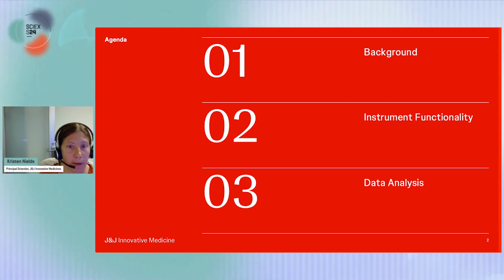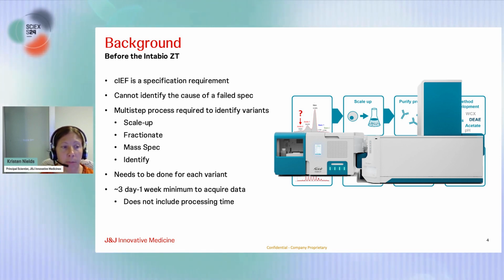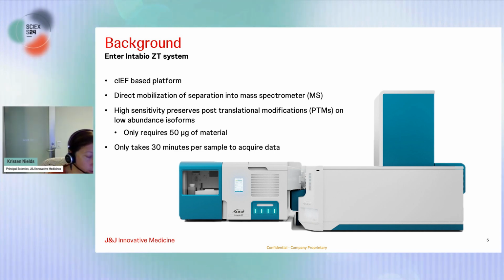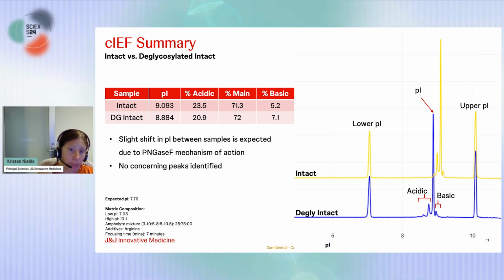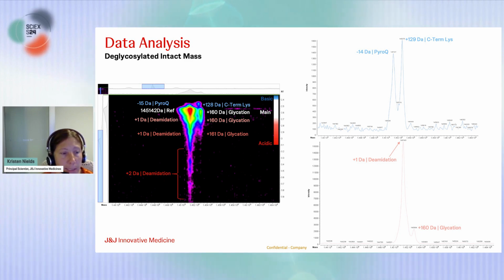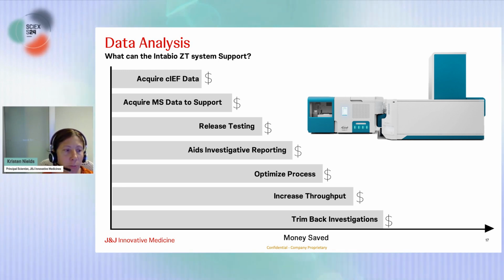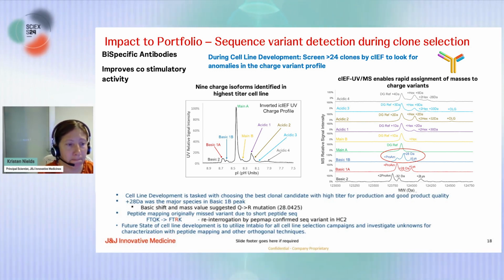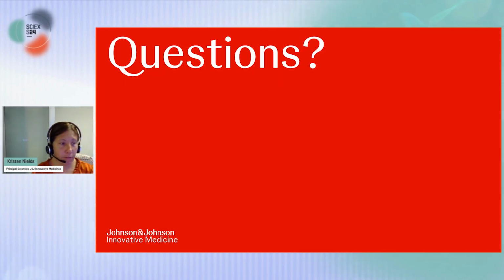Day 2: Reduce risk and accelerate cell line development with iCIEF-UV/MS technology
Reduce risk and accelerate cell line development with iCIEF-UV/MS technology

Kristen Nields, Principal Scientist, J&J Innovative Medicines

Guide decisions during cell line development with the Intabio ZT system with more information on how process changes affect cell line and product stability.

- How to utilize icIEF-UV/MS to identify sequence variants
- How this information can be used to create a mitigation strategy
- What more information in less time means to groups throughout process development